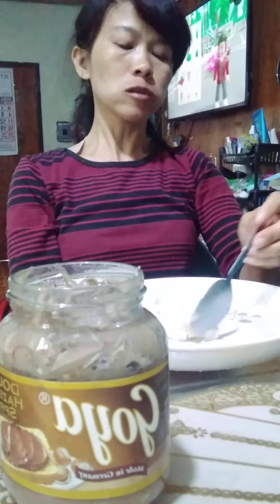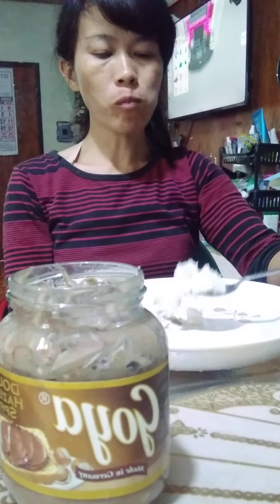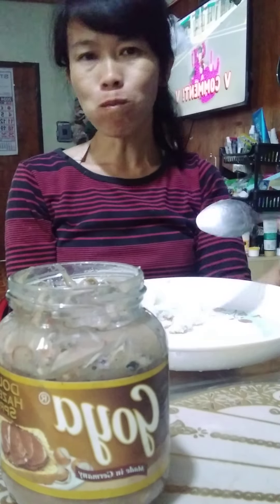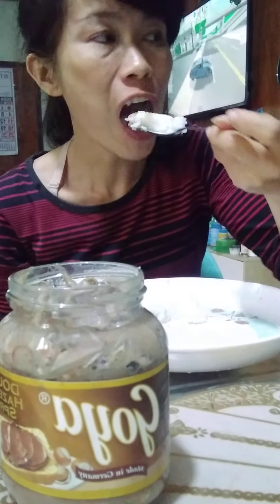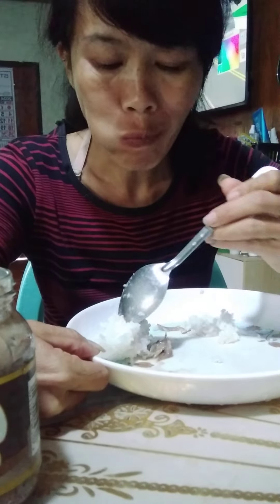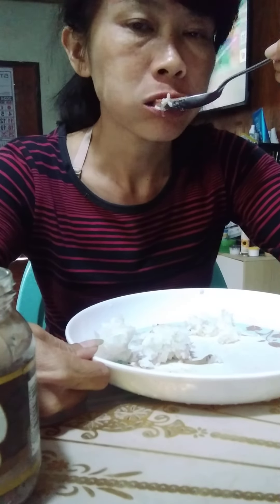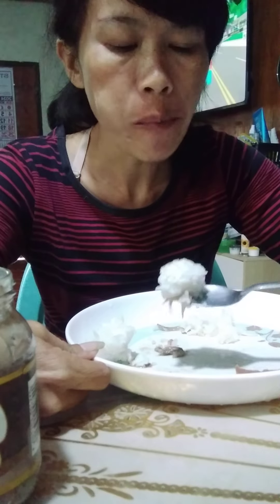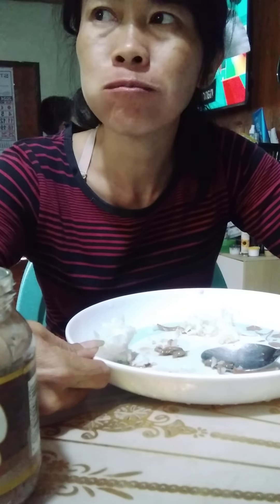29 August 2024(1)